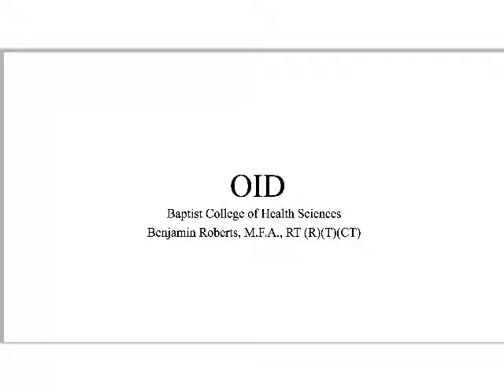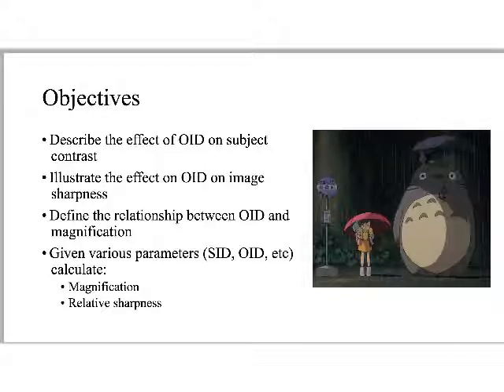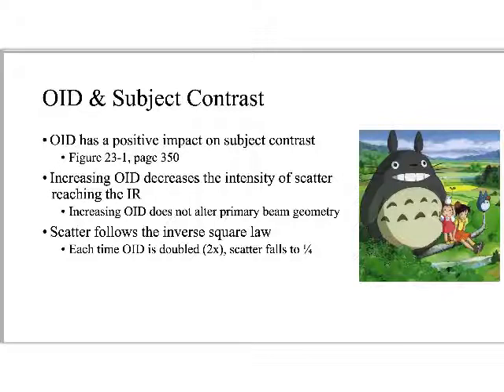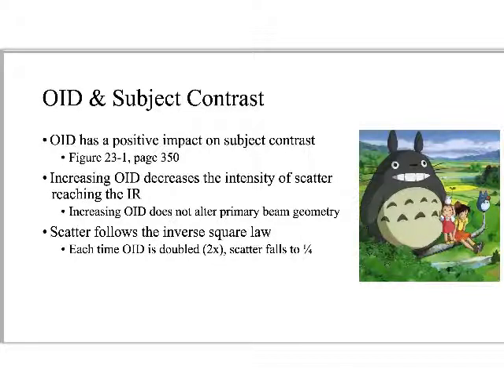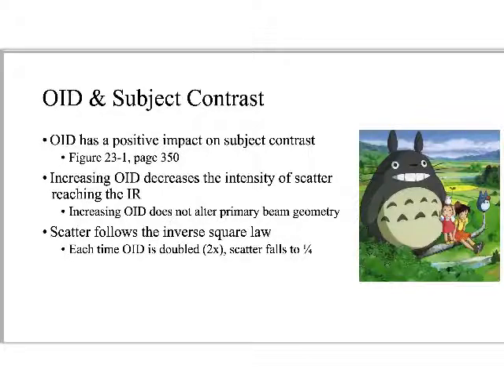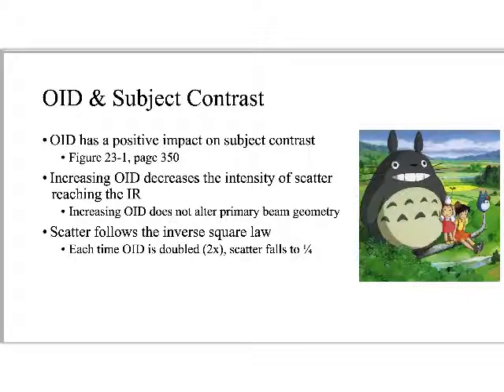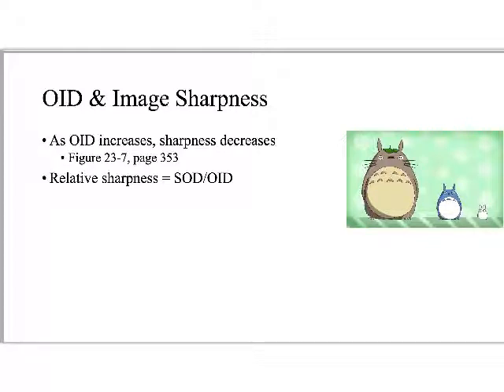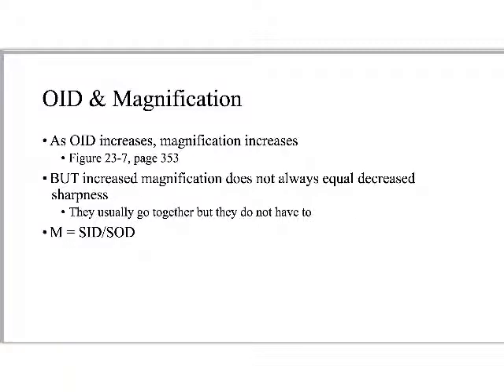Object to Image Receptor Distance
Radiography and object to image receptor distance.